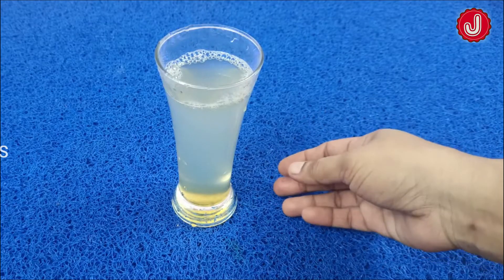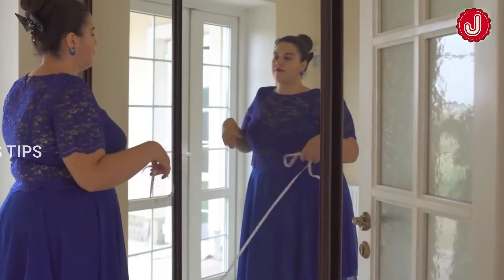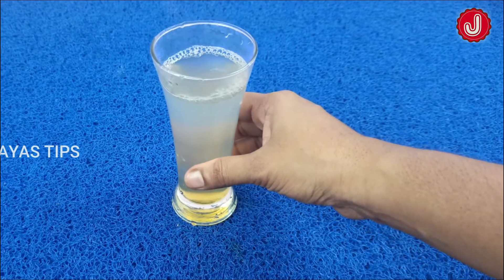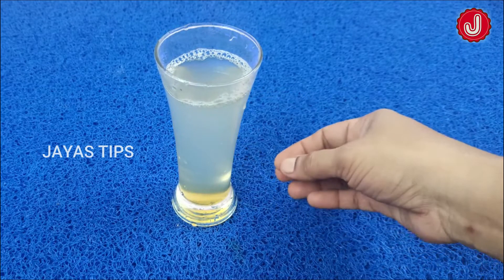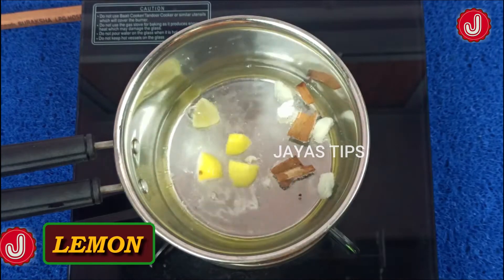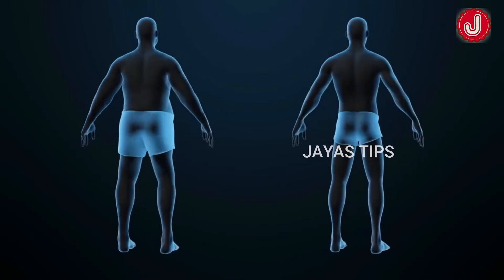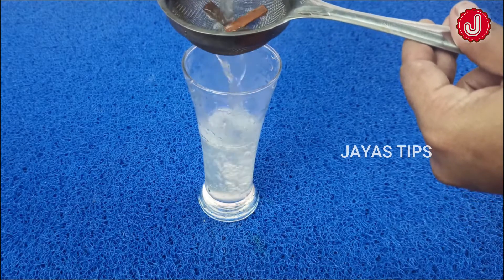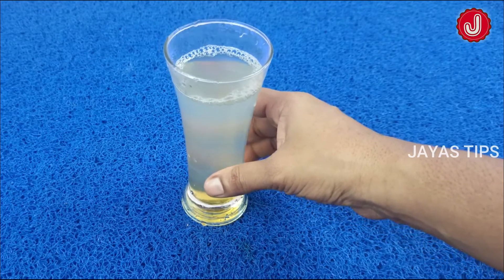இதை குடித்தால் கெட்ட கொழுப்புகள் கரைந்து உடல் எடை வேகமாக குறையும் WEIGHT LOSS remedy